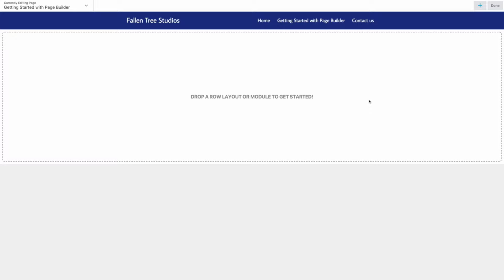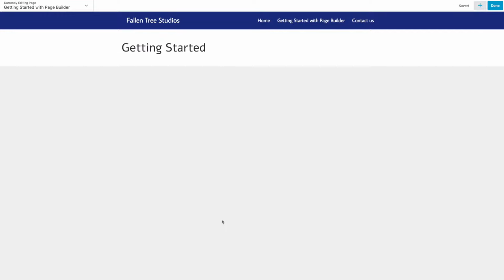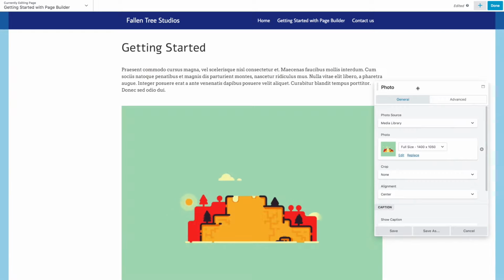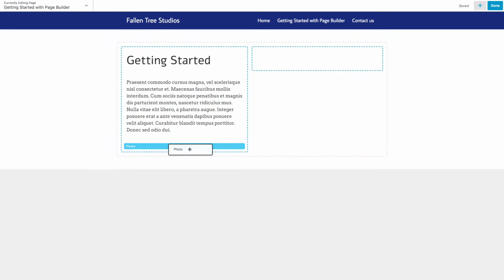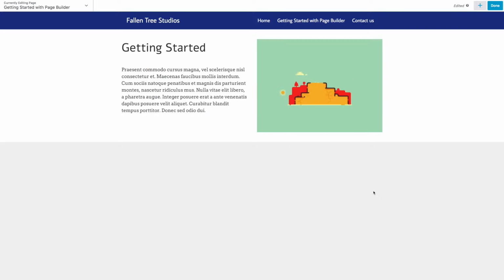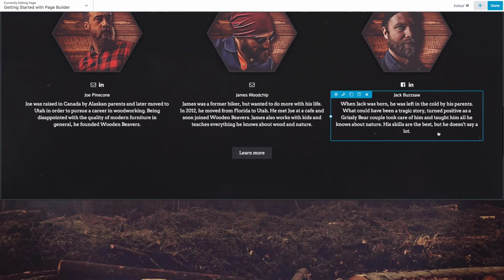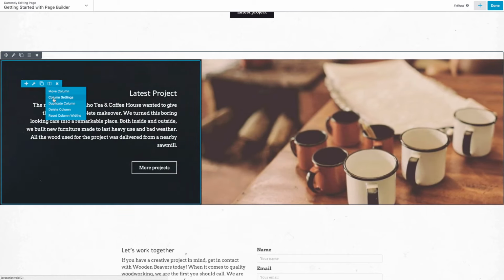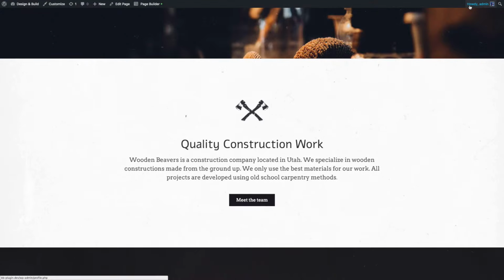How to Use HostFiti Drag n Drop Website Builder Interface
Learn how to use HostFiti Drag n Drop Website Builder. You can test our website builder interface by going